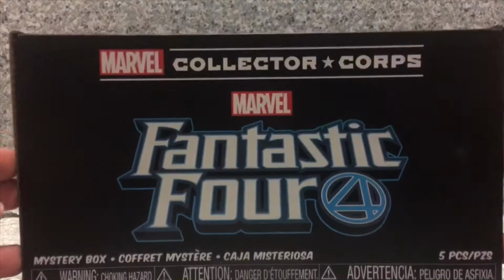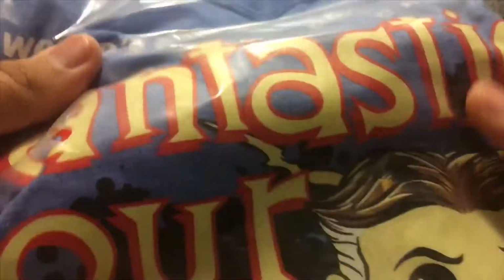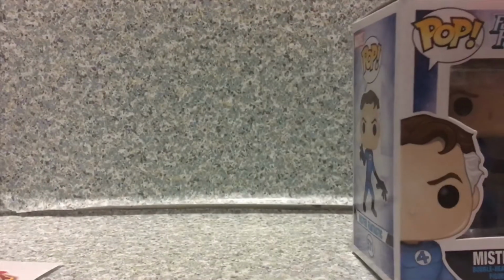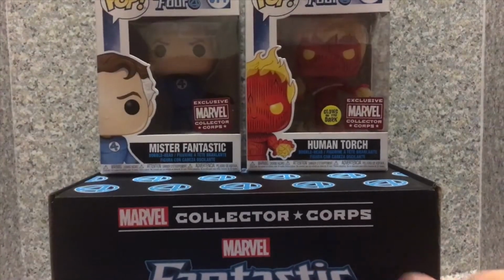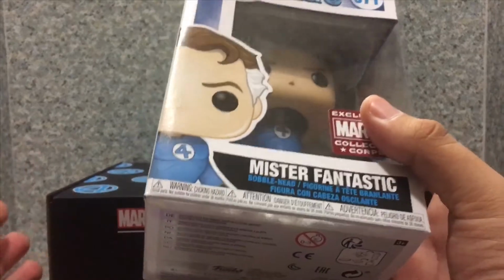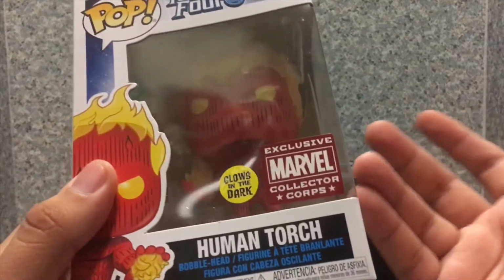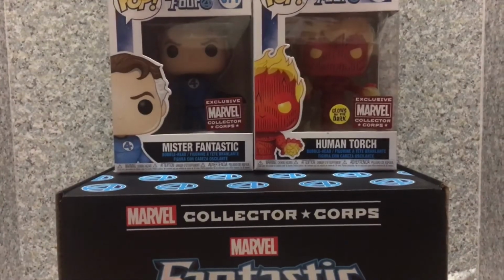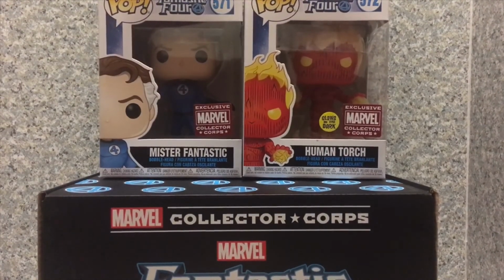Marvel Collector Corps Fantastic 4 themed unboxing/review